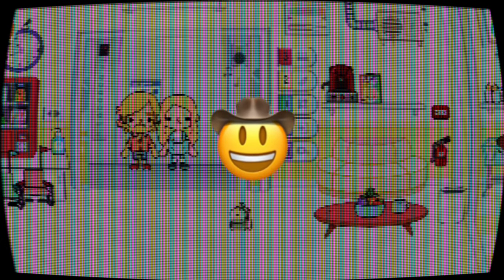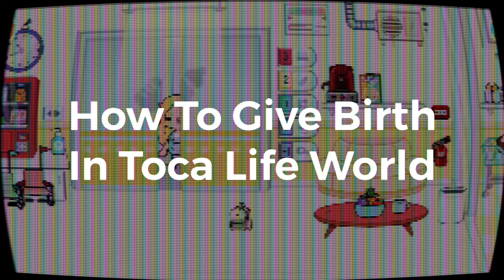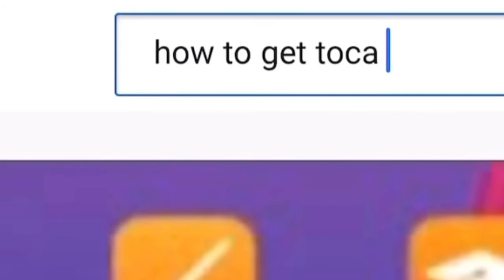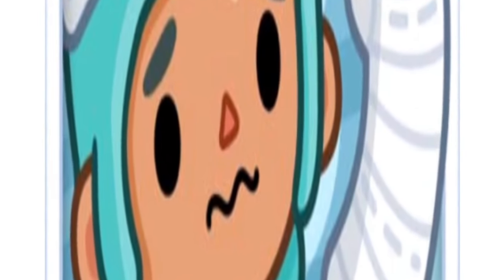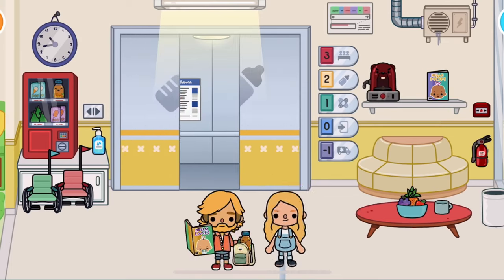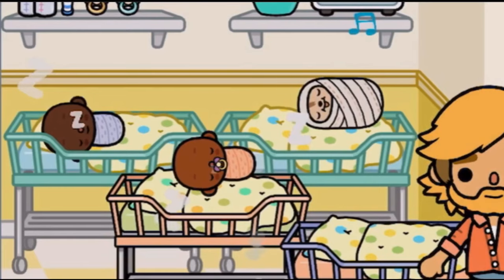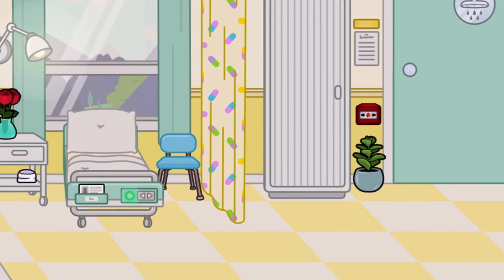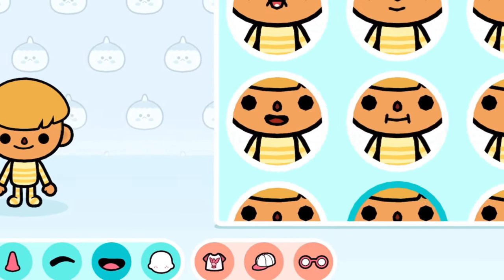How to give birth 🍼👶 in Toca life world | Step by Step tutorial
Hello friends
This video will show how to get a baby in Toca life world. If you don’t have Toca hospital you can’t do it, sorry. New videos on how to have fun in Toca for free will be up soon!
 00:38 Quick method
01:00 How to get toca hospital
01:49 Get your pregnant character
02:07 Hospital bag
02:35 Get ready to have a baby
02:53 The birth
03:16 Changing mommy and baby’s clothes